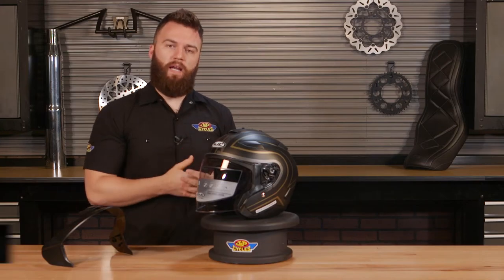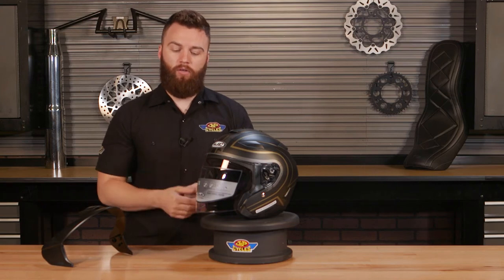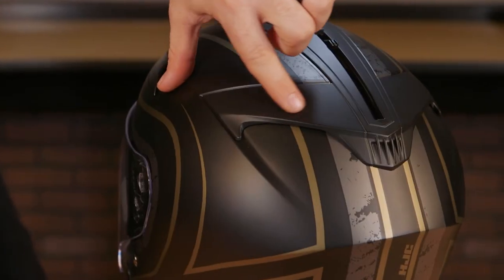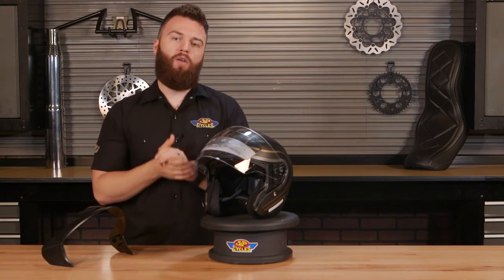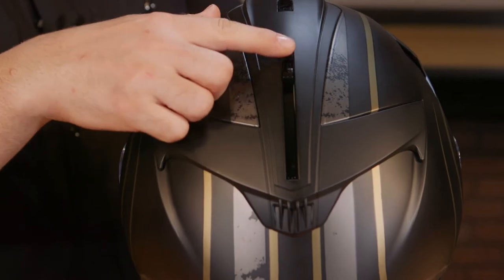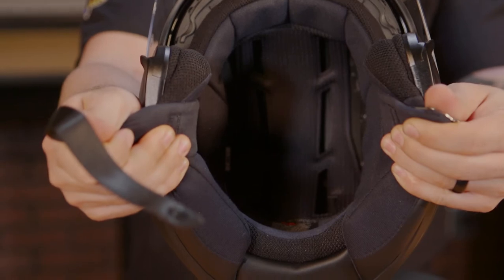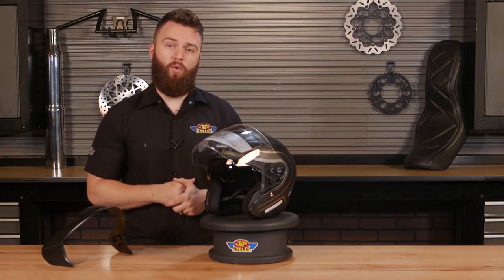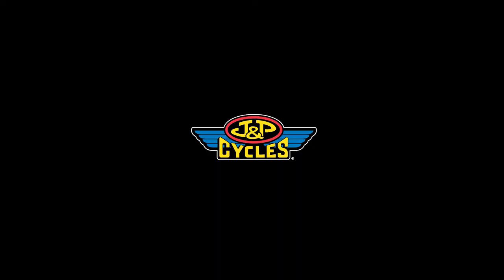HJC IS 33 II Motorcycle Helmet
HJC IS-33 II -This open face motorcycle helmet has been around for a very long time, and while it has gone through updates, it is still a favorite among riders. The Is-33II is packed with everything a dedicated rider needs: One touch drop -own sun shade, optically correct visor, ventilation and a plush interior.